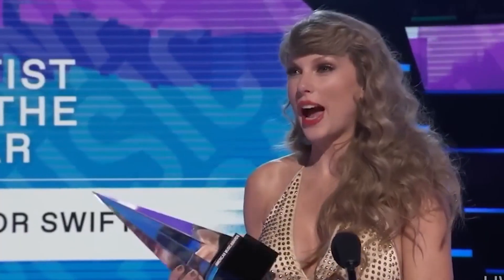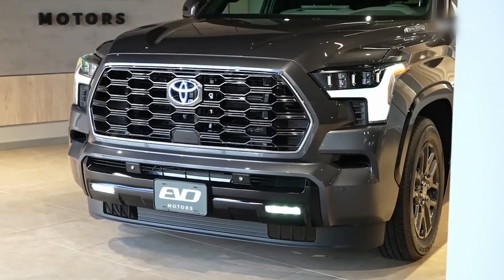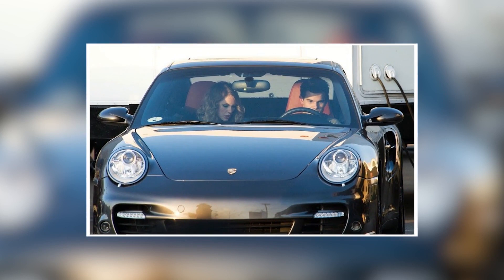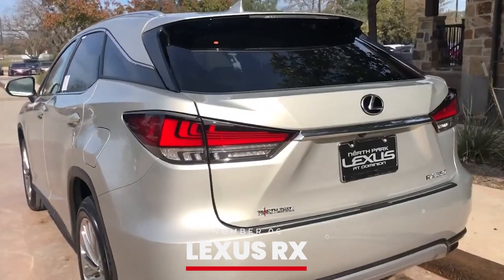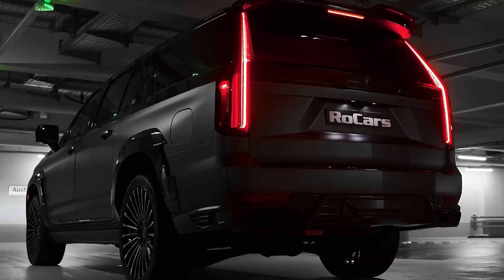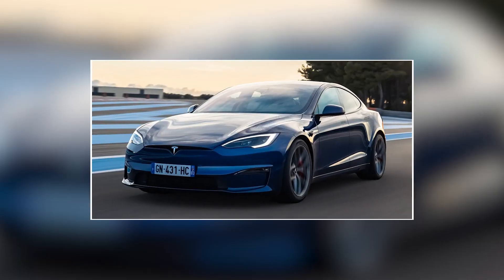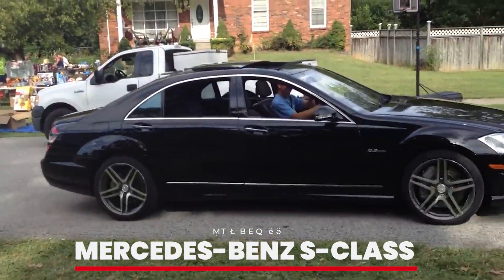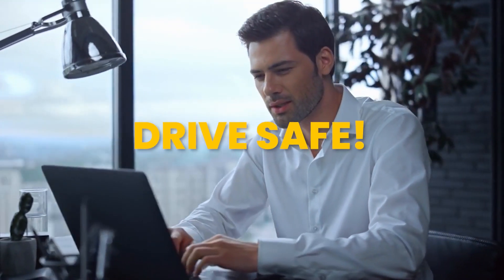Top 10 CARS of Taylor Swift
We'll quickly resolve your issue within a few hours.